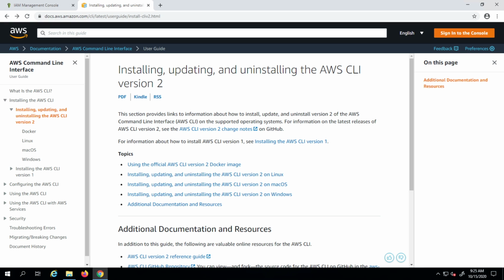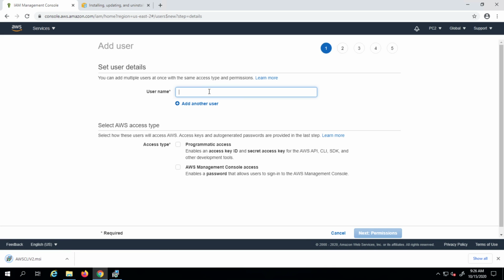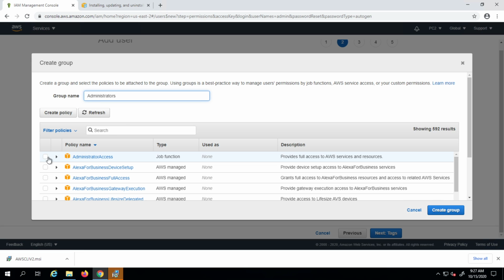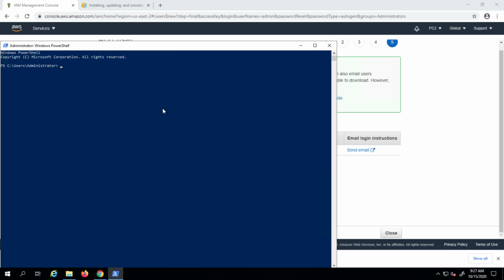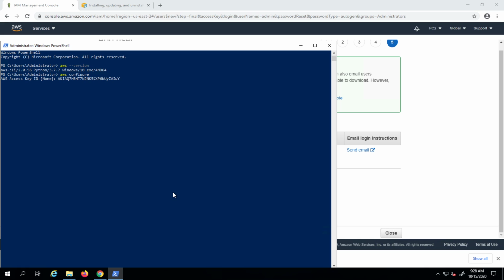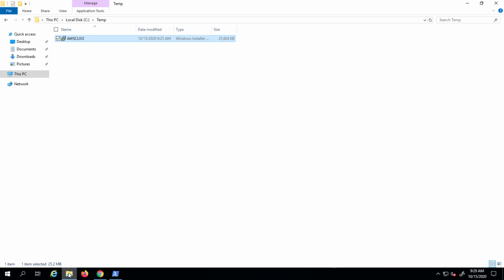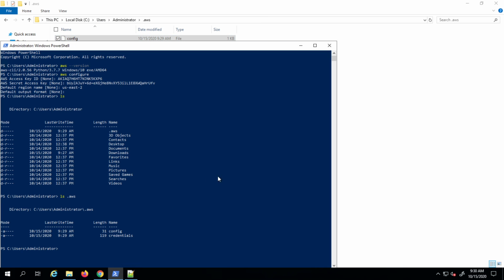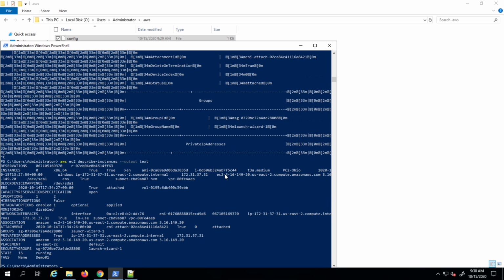PowerCram - How to: Install and Configure AWS CLI on Windows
Install and configure AWS CLI (version 2) on Windows workstation and server.